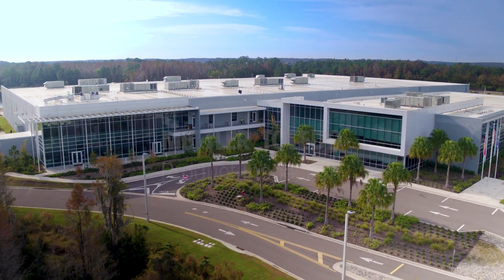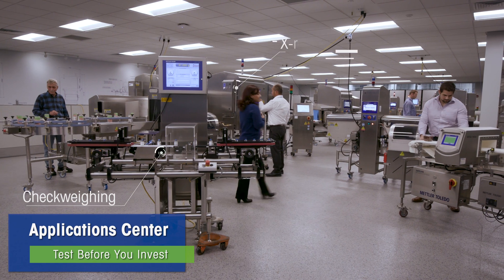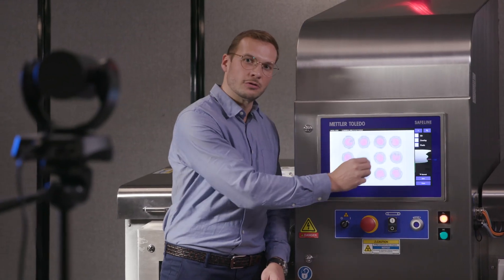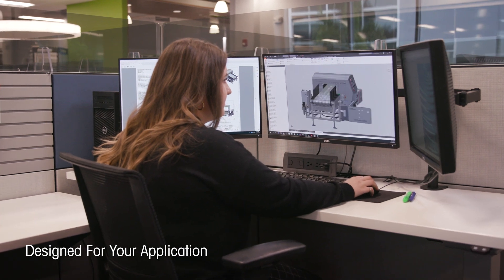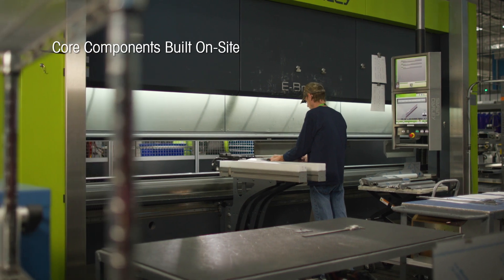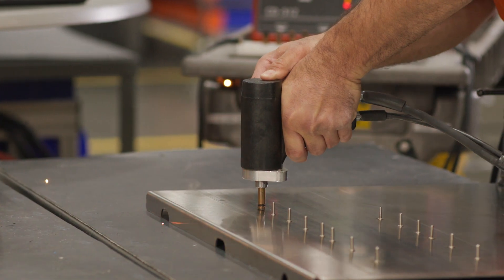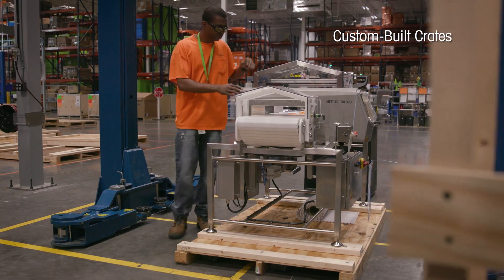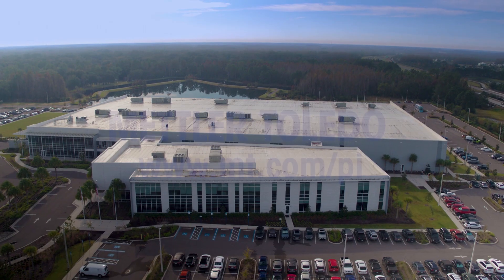US Virtual Facility Tour - Tampa Bay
An inside look at the state-of-the-art METTLER TOLEDO Product Inspection facility located in beautiful Tampa Bay, Florida.

Learn how the sales process works - from beginning to end. You'll see our Applications Center, where live testing is performed to determine which metal detector, checkweigher, x-ray or vision inspection unit is right for each application. You'll also take a look at our machines being built and customized on our production floors, which adhere to lean manufacturing principles. Finally, you'll see inside one of our classrooms used for our customizable training offerings.